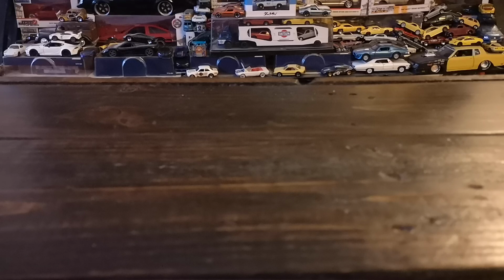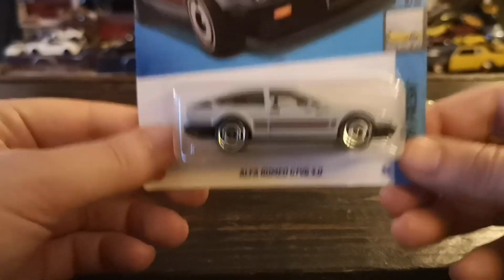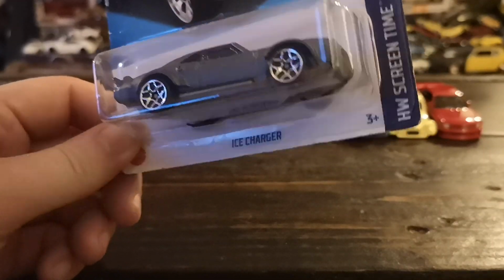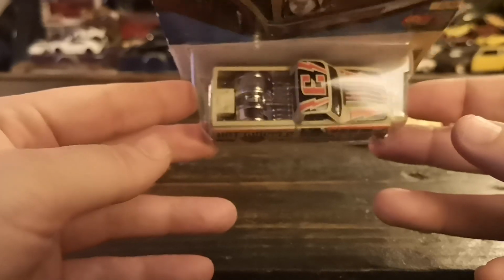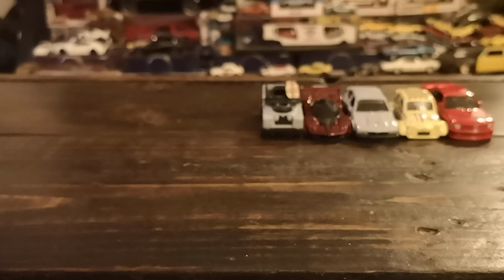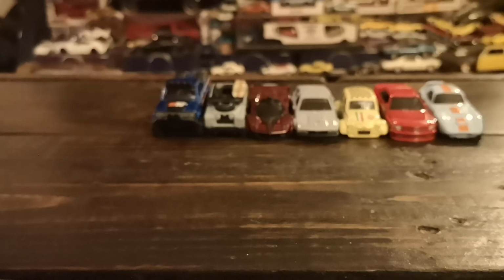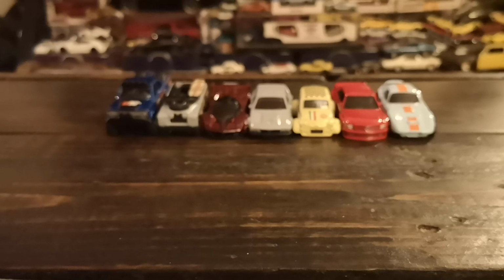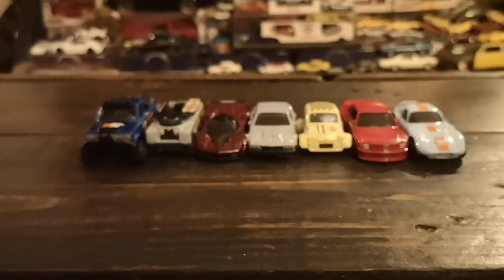Mainline Monday: my latest Hot Wheels mainline pegfinds